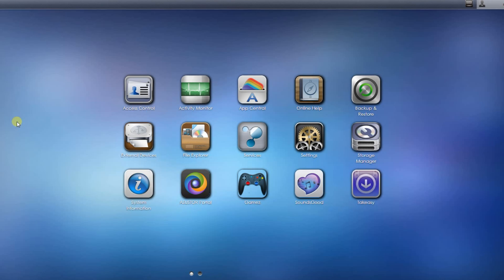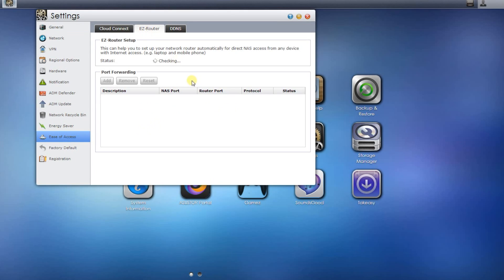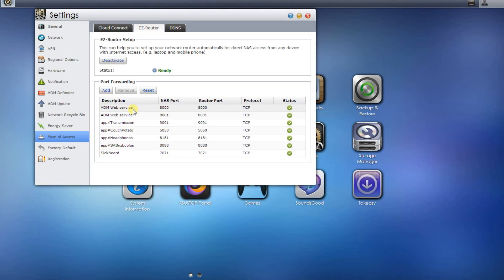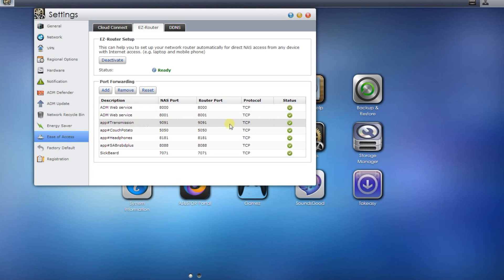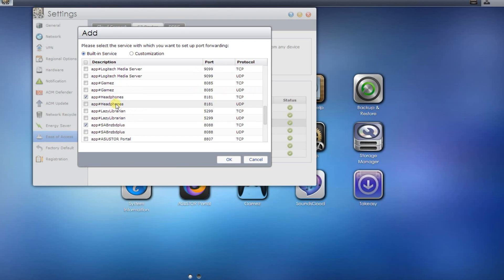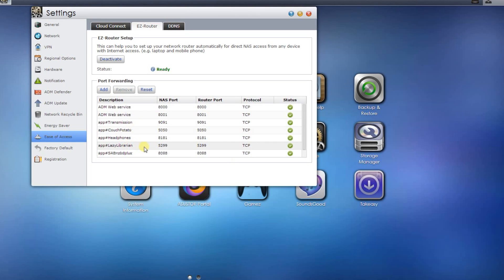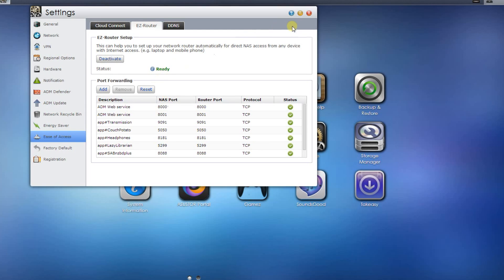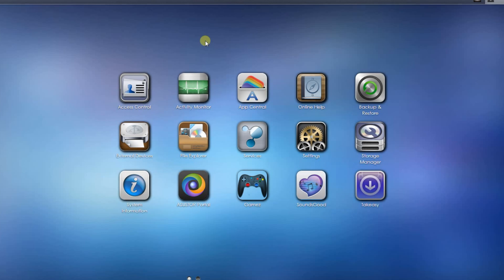How to set up port forwarding with ASUSTOR AS-202TE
So many features on this thing, further videos demoing them to follow!